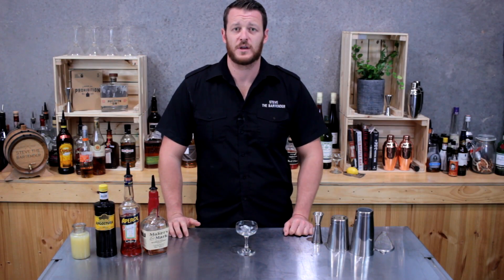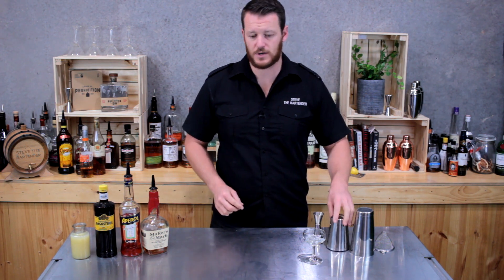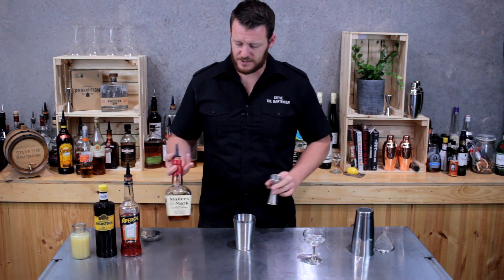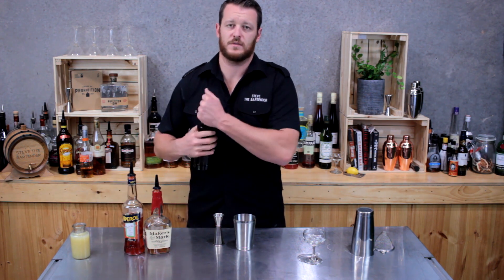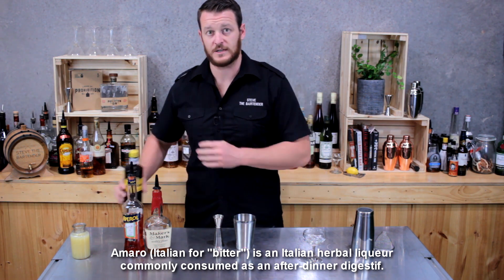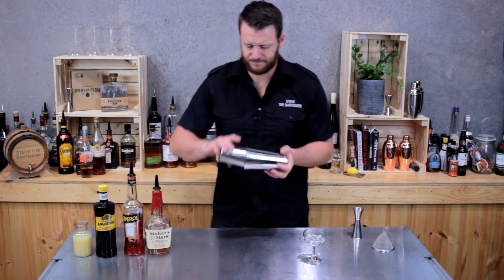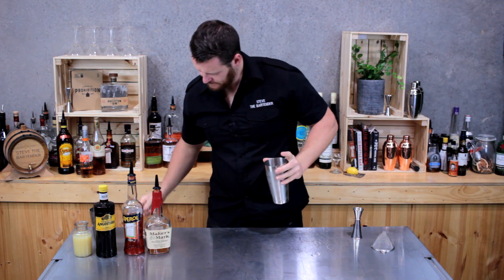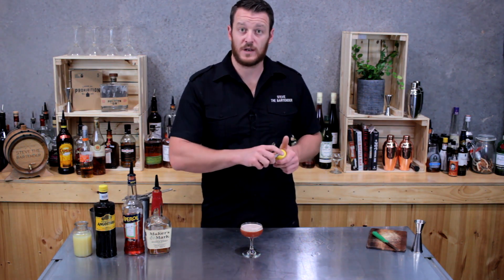Paper Plane Cocktail Recipe (with Amaro di Angostura...)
How to make a Paper Plane

The ideal aperitivo and super easy to make with 4 ingredients in equal parts. Creation of NY bartender Sam Ross (also responsible for the modern classic smokey, honey, whiskey cocktail, the Penicillin).

INGREDIENTS
- 22.5mL Bourbon Whiskey
- 22.5mL Aperol
- 22.5mL Amaro Nonino Quintessentia (original recipe)
- 22.5mL Fresh Lemon Juice

HOW TO
1. Add all the ingredients to your cocktail shaker
2. Shake & double strain into a chilled coupe glass
3. Garnish with a twist of lemon (or a Paper Plane!)